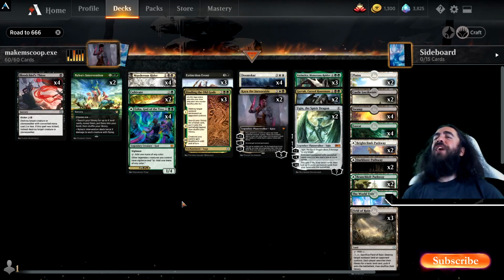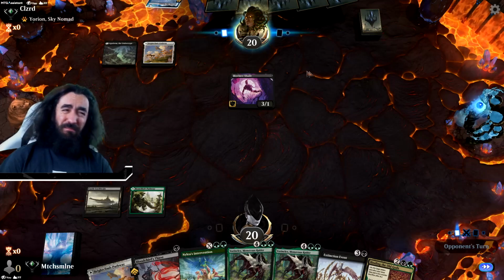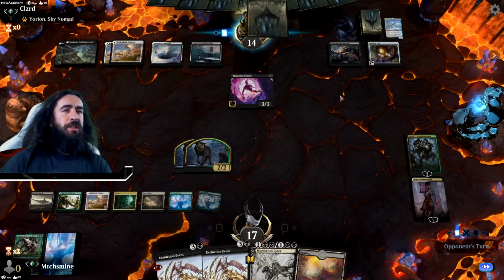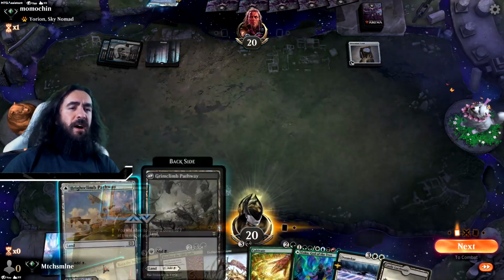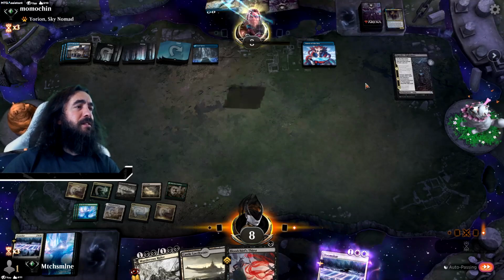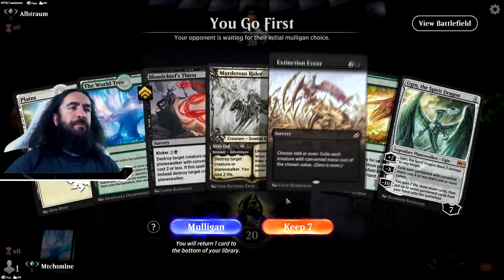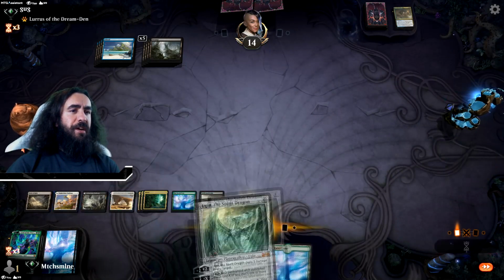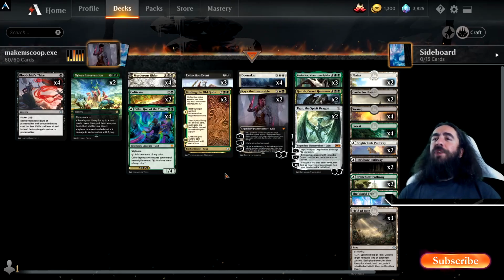FREE PLANESWALKERS? INSTANT ULTI? YES PLEASE! | PRISMATIC SUPERFRIENDS V1.0 | MTG Arena Gameplay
Today I present to you: Makeemscoop.exe! This Deck gives you FREE STUFF! And who doesn't love Free stuff...? I love the Prismatic Bridge so much

00:00 Deck Pic
06:45 Yorion pt.1
22:53 Yorion pt.2
36:40 Freebie
37:50 White is bad
43:05 REALLY?!
52:45 Thanks Guys